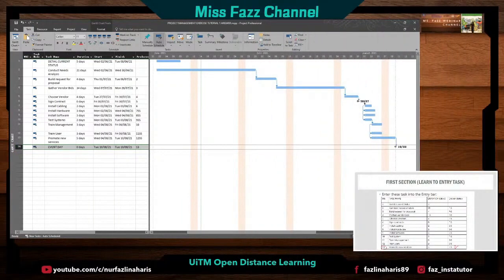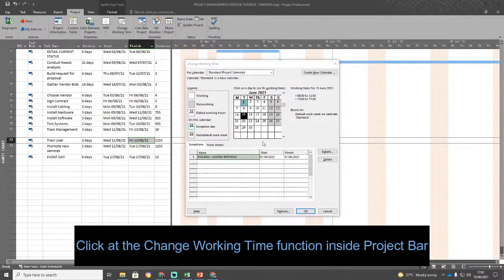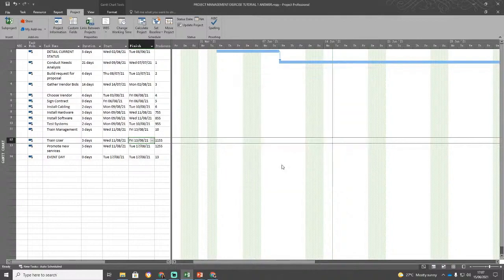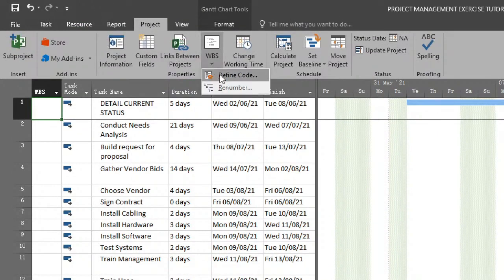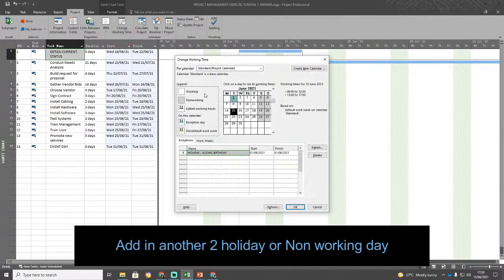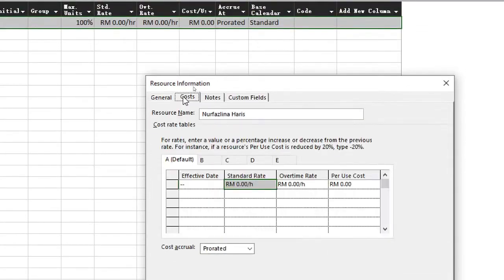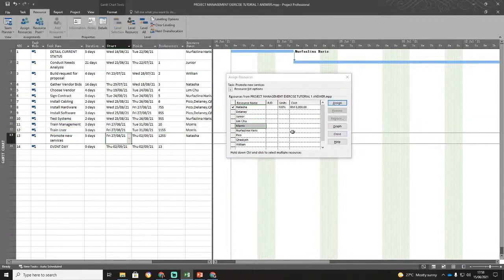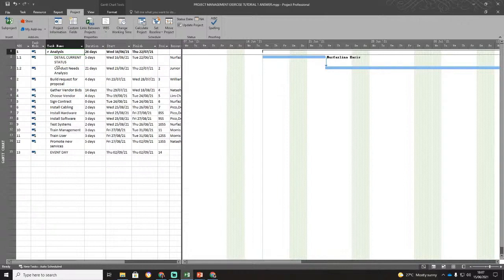Project Management Tutorial : Part 3 & 4 [UPDATED]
What included in this for Office Management Student BA118:
Setting Assign Resource window
Assign the resource to taskbar or summary taskbar
Setting Printing Layout